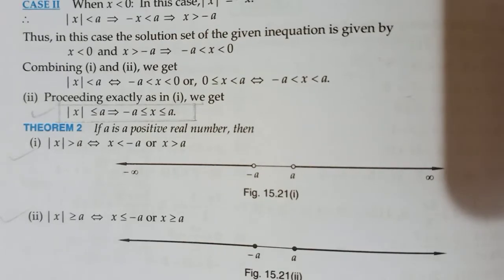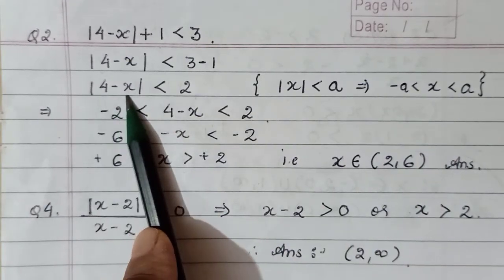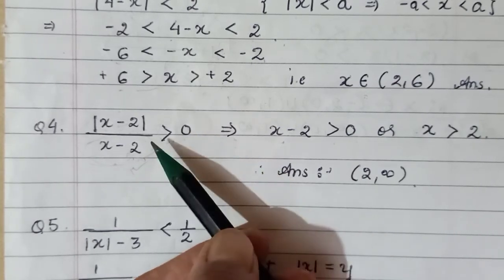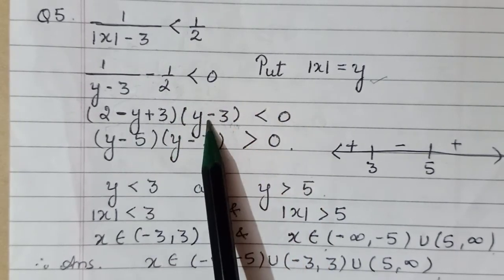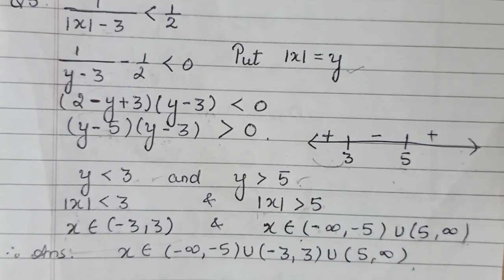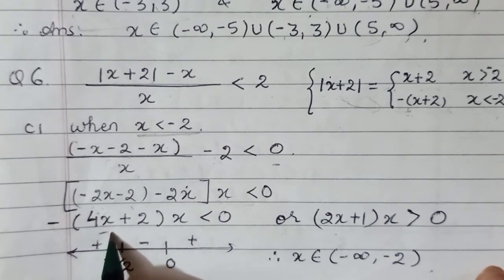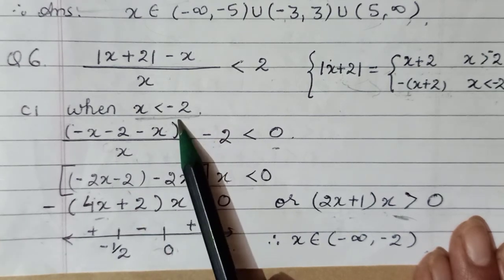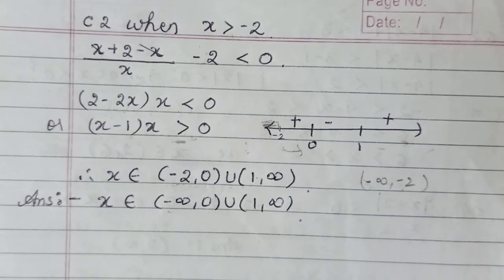Maths Class 11 : Linear Inequalities ( questions involving modulus )